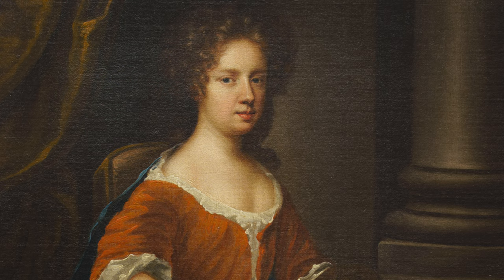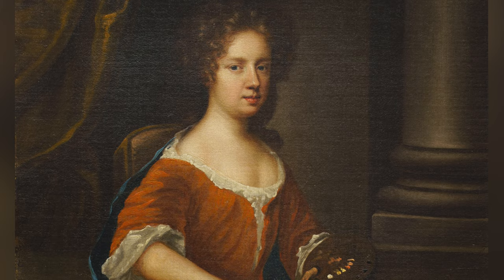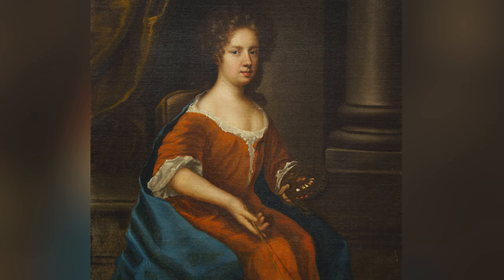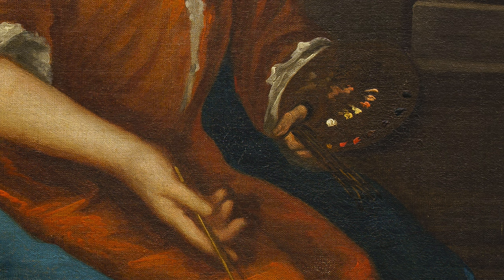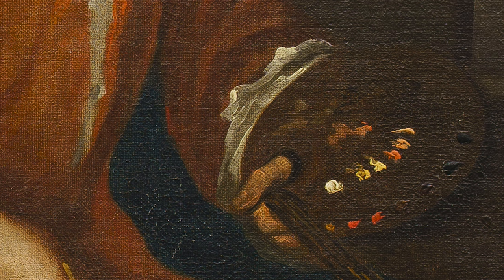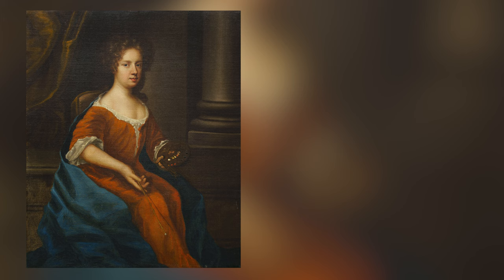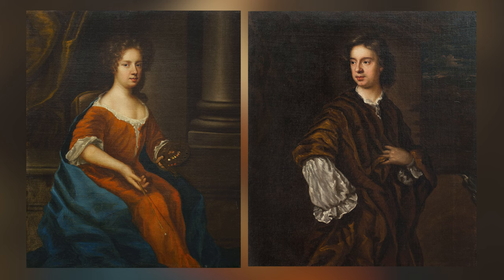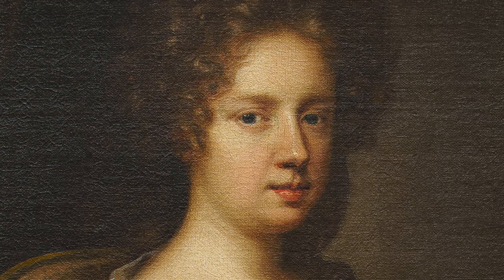Mary Beale's Self Portrait 'In Little'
Here's the first entry in our new video series, 'Details in the Detail' - where we take a closer look at the details of paintings on display and the fascinating stories behind them.

This film explores Mary Beale's Self Portrait (In Little). Painted at the height of her career, the portrait gives us fascinating insights into the 17th century artist's practice.

With thanks to Moyse’s Hall Museum, West Suffolk Council Heritage Service for allowing us to use these images.

Mary Beale: Experimental Secrets is on display until 3 September 2023.
dpg.art/mary-beale